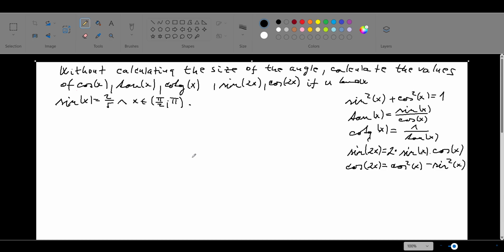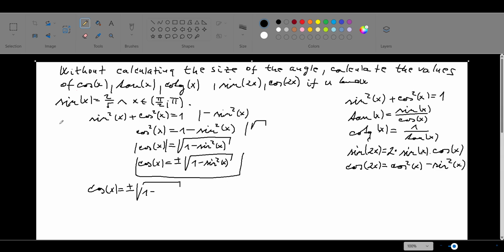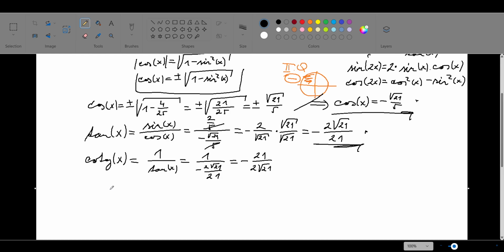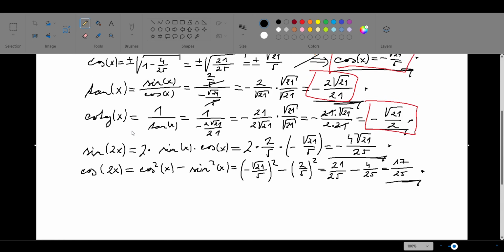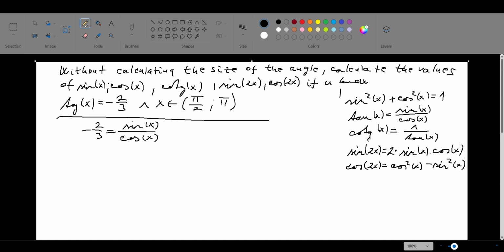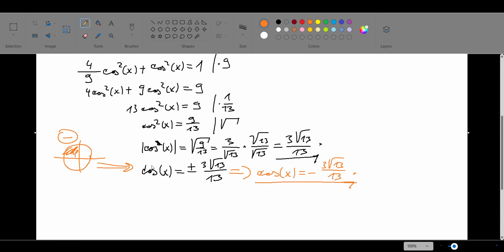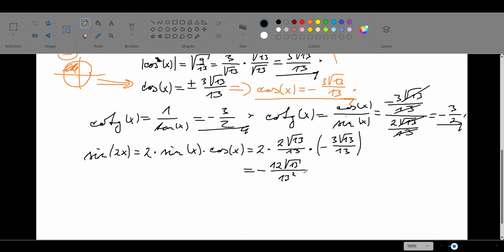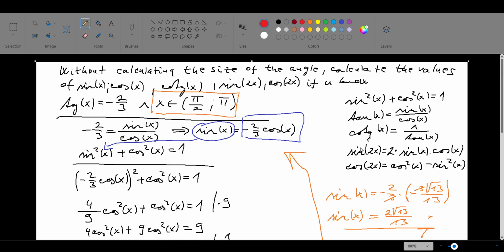SimplifyGonioExpressions II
SimplifyGonioExpressions_II. The second task is little bit tricky because of the numbers, but the procedure/algorithm is important ;). Enjoy